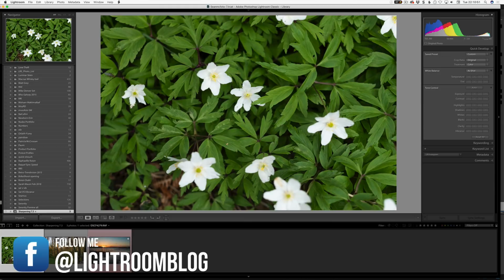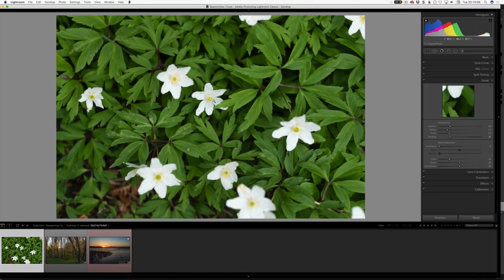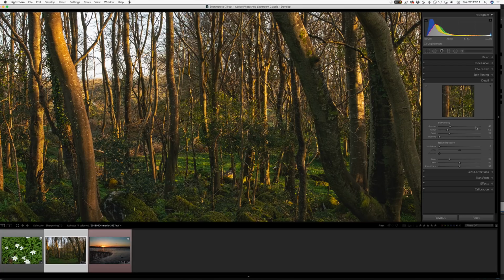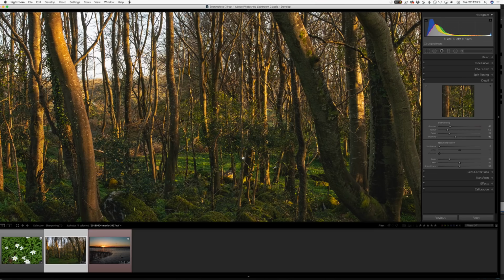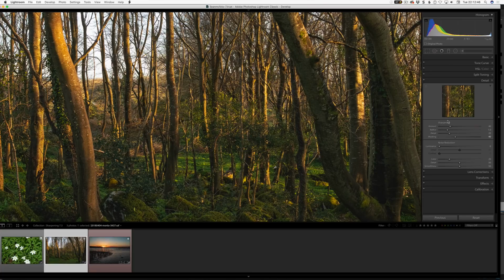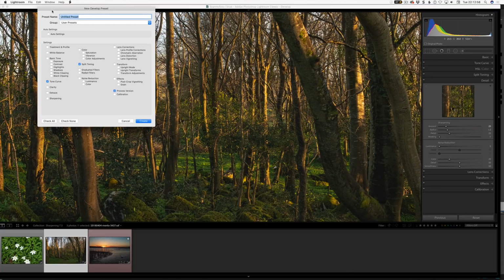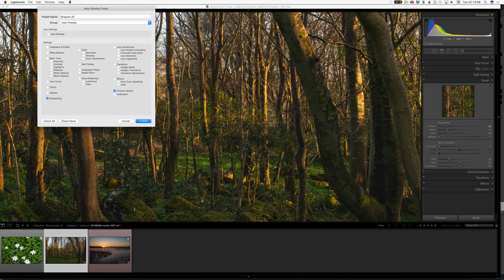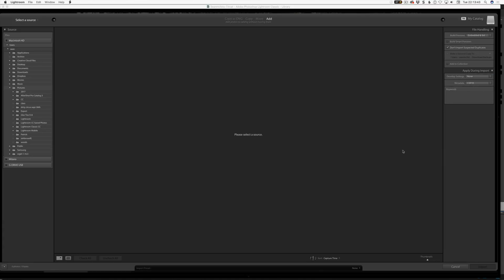Whoa That IS sharp!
A look at another of the changes made in Lightroom 7.3.